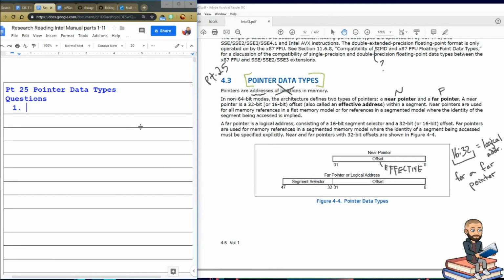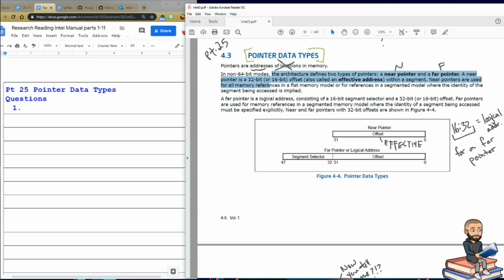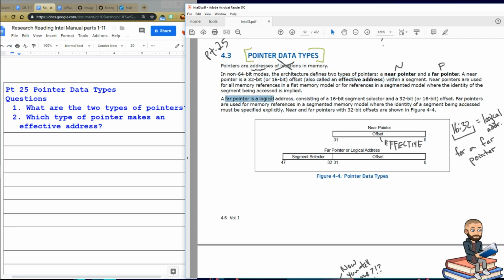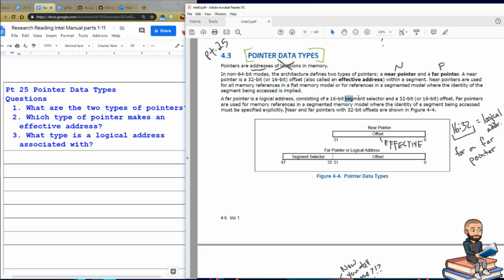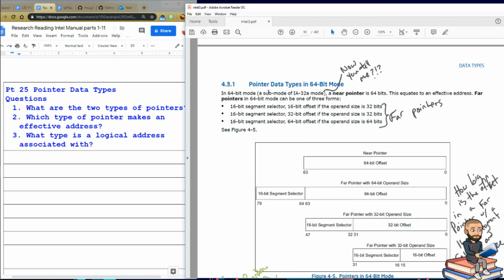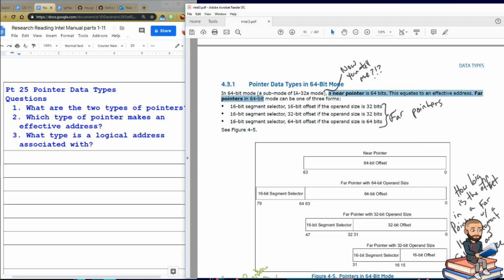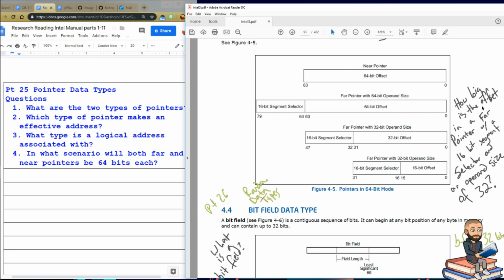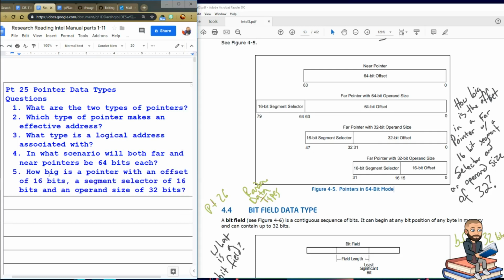Intel Manual 25 Pointer Types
Questions
What are the two types of pointers?
Which type of pointer makes an effective address?
What type is a logical address associated with?
In what scenario will both far and near pointers be 64 bits each?
How big is a pointer with an offset of 16 bits, a segment selector of 16 bits and an operand size of 32 bits? (use diagram)